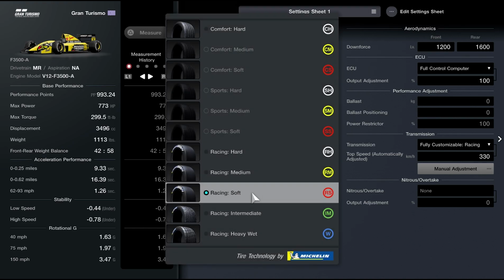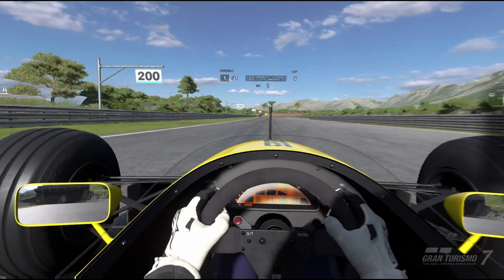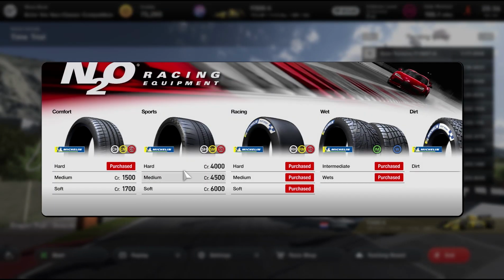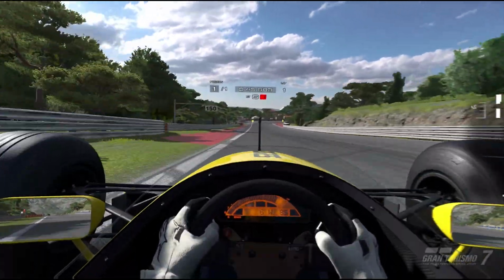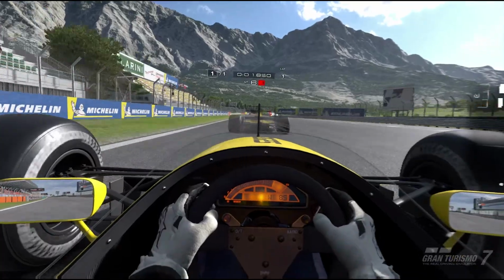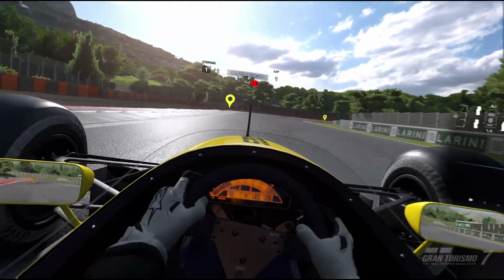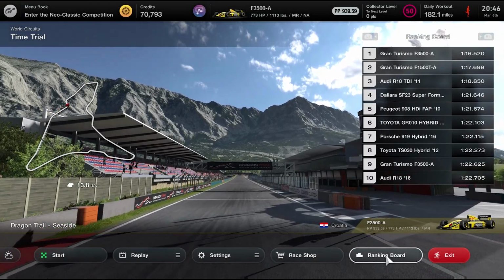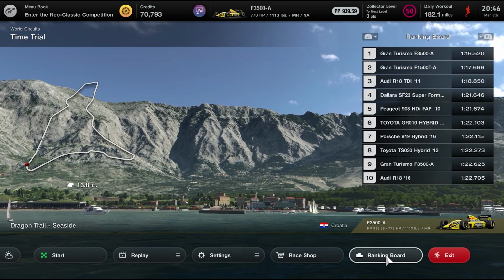The GT7 Tire War: Comfort Hard v. Sport Medium v. Heavy Wet v. Racing Soft | Gran Turismo 7 | (VR)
Thanks For Stopping By! I hope you enjoyed my latest video!

Interested in Driving in a Gran Turismo 7 League? Follow the link below to race alongside me and some of my friends!

Sim Setup:
Fanatec CSL DD Pro (8nm)
Fanatec Clubsport V3i Pedals
Fanatec CSL BMW Steering Wheel

PC Build:
Motherboard: MSI B450M Bazooka Max WiFi
CPU: AMD Ryzen 9 5950X W/ CoolerMaster AIO
RAM: G Skill Trident Z Royal 32GB
GPU: Gigabyte RX 7800 XT
PSU: EVGA 650W GQ (Gold Certified)
HDD: Samsung 970 Evo Plus M.2 SSD